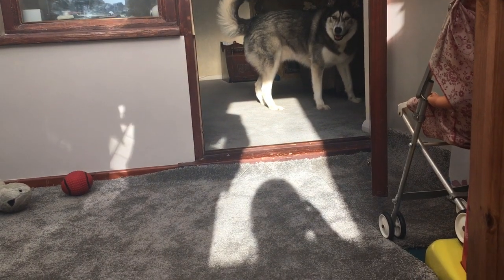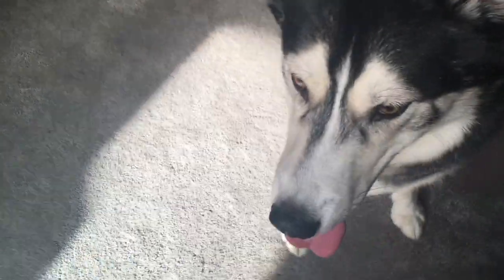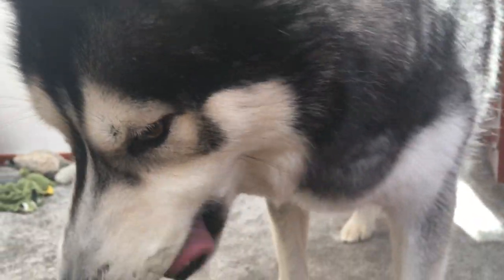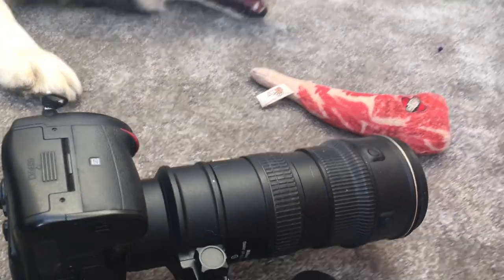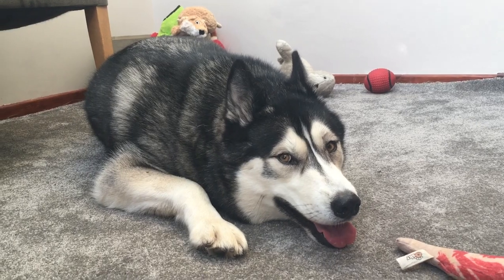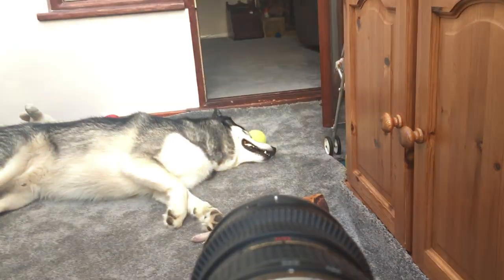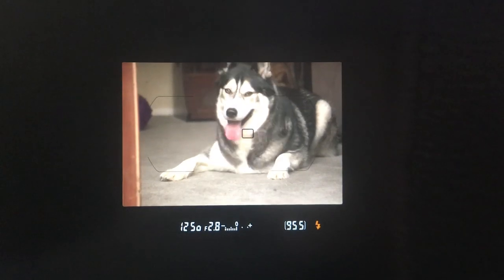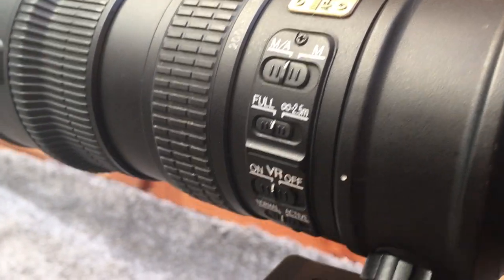Husky Fights Curtain + My Camera Gear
Sharing a photoshoot with you and of course Key was his silly, funny self. I used my 70-200mm lens to photograph him, watch until the end to see my camera setup and what it looks like through the view finder.

Follow him on facebook / K'eyush the Stunt Huskamute
And Instagram / K'eyush the Stunt Dog

I design and sell cushions, t-shirts, cards, posters, decals and so much more. K'eyush features in many of my designs.
I also take commissions for design work, check out my snowdog art!